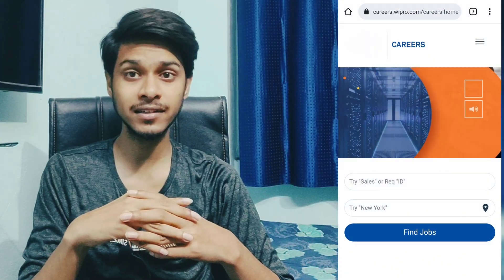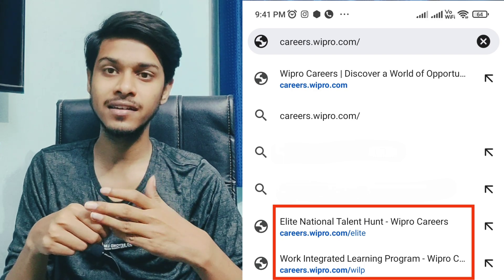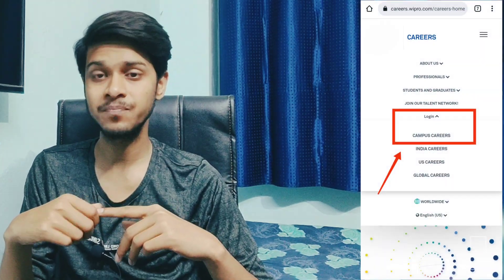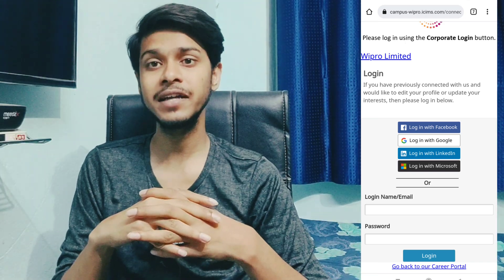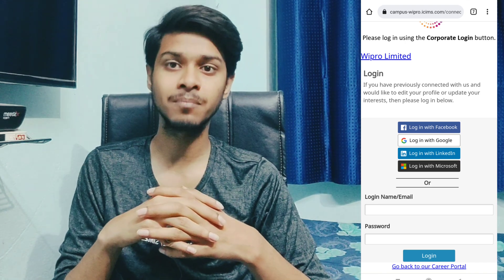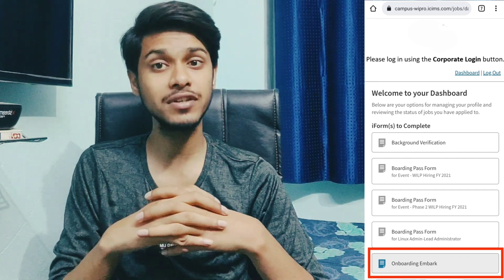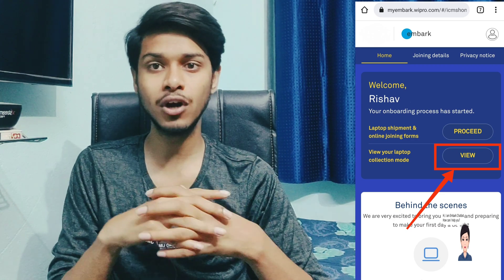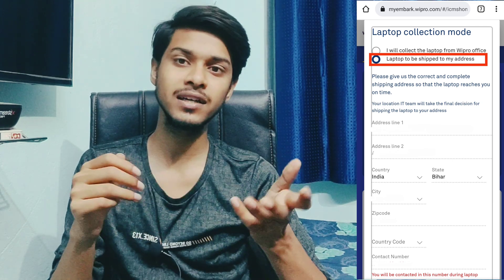Laptop shipment mail link not working | Embark asset delivery address | Onboarding embark elite wilp